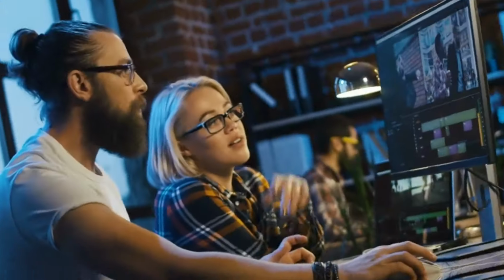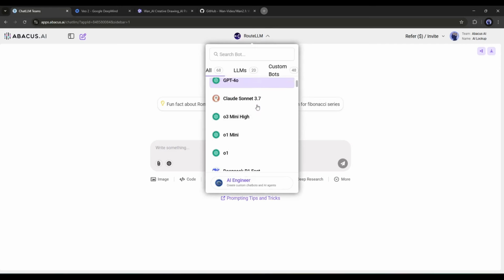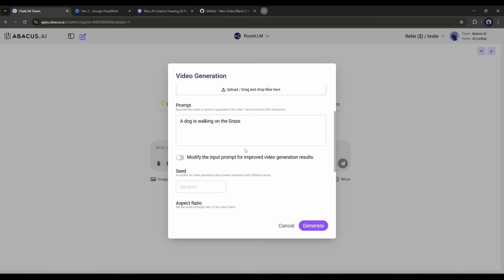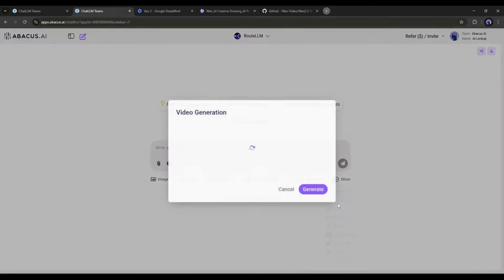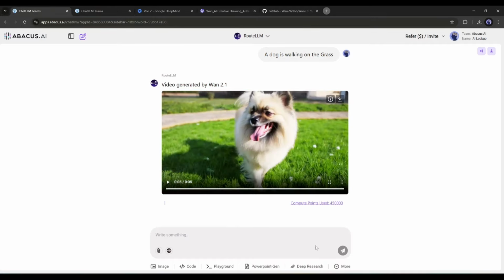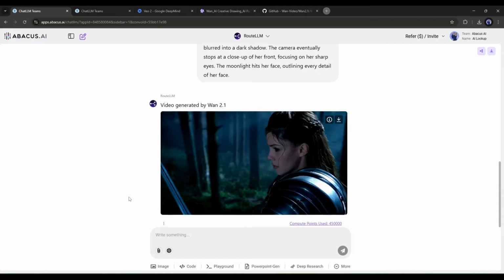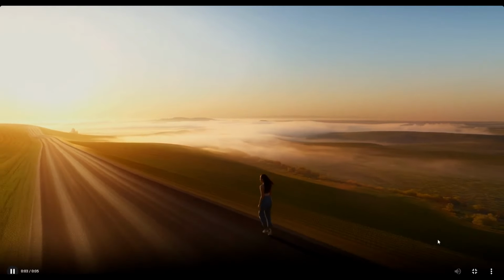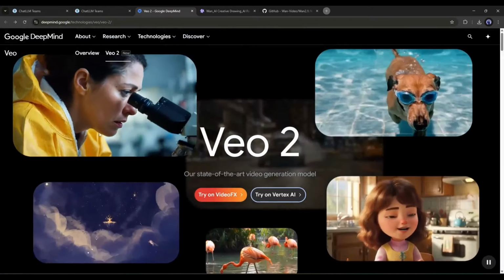Best AI Video Generator: Veo 2 Vs Wan 2.1 Showdown | Text to Video Generator AI.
Best AI Video Generator: Veo 2 Vs Wan 2.1 Showdown | Text to Video Generator AI. Are you confused which one is the best AI video generator between Veo 2 and Wan 2.1. Then this AI Video Generator comparison video is for you. Today, I will compare Veo 2 and Wan 2.1 Ai Video Generator. I will showcase only the Text to video Generator AI feature. To learn more about Veo 2 vs Wan 2.1 watch: Best AI Video Generator: Veo 2 Vs Wan 2.1 Showdown | Text to Video Generator AI.

🔗 Want to try these AI tools? Get Veo 2, Wan 2.1, Runway, Kling, and more in one place with ChatLLM Team

Which AI video generator is better? In this in-depth comparison, we test Google DeepMind’s Veo 2 and Wan 2.1 head-to-head using the same prompts! Discover which AI tool produces higher-quality videos, better realism, smoother animations, and faster results.

Key Comparisons:
Realistic Videos: Wan 2.1 vs. Veo 2 – Which looks more natural?
Animation & 3D: Veo 2 dominates in cartoon-style clips!
Speed & Efficiency: Veo 2 is faster, but does it sacrifice quality?
Camera Work & Details: Wan 2.1 wins in complex cinematography!
Pricing & Accessibility: How to use BOTH for just $10/month with ChatLLM Team!
00:00 - AI Video Generators Explained
00:30 - Wan 2.1 vs. Veo 2:
00:51- Access AI Video generator On ChatLLM team
01:30- First Prompt Test
04:05 - Realism & Movement Comparison
04:25 - Complex Prompt Challenge (Human Emotions + Camera Work)
06:25 - Animated Video Test (3D Style)
06:55 - Wan 2.1’s Image-to-Video Feature
07:30 - Final Verdict: Which One Should YOU Use?
This all about wan 2.1 vs veo 2 comparison.